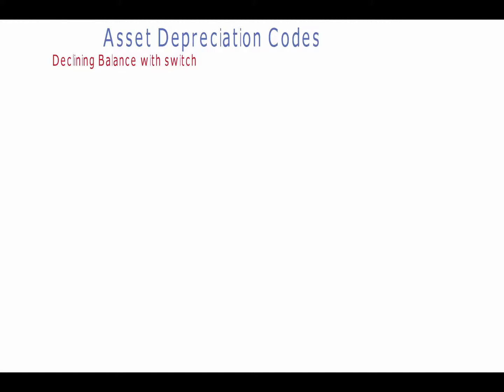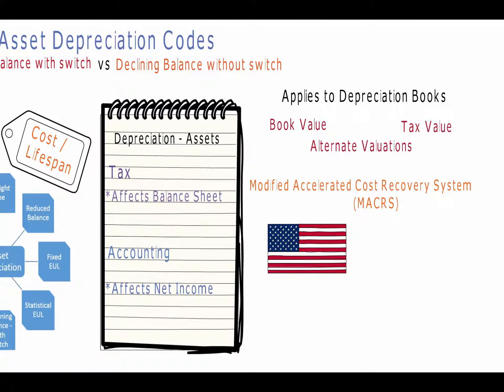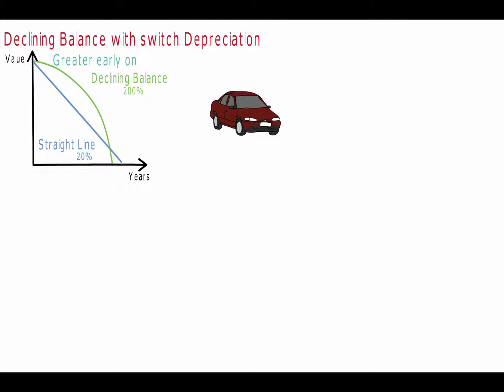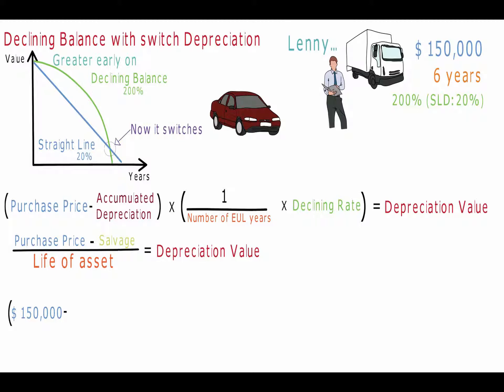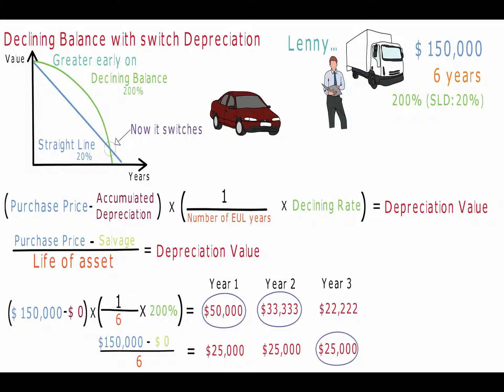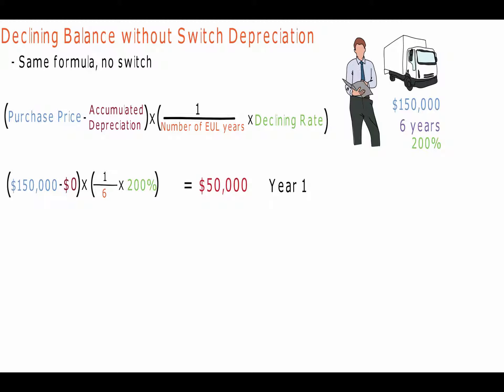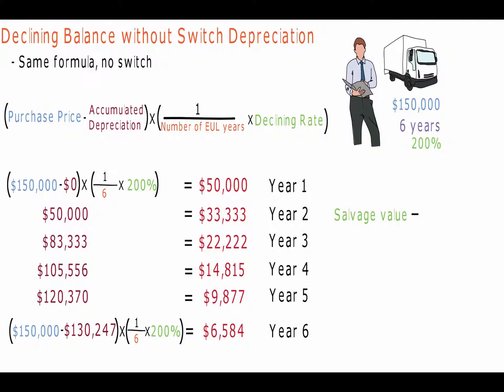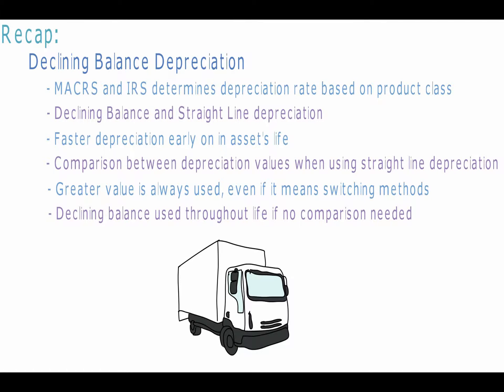Declining Balance with Switch vs Declining Balance without Switch Depreciation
This video explains the concept of depreciation of assets and the difference between using Declining Balance with a Switch and Declining Balance without a Switch depreciation. View to see which is better for certain assets within a business.